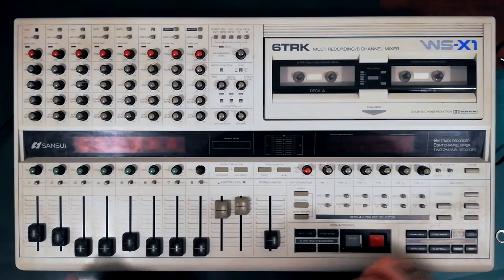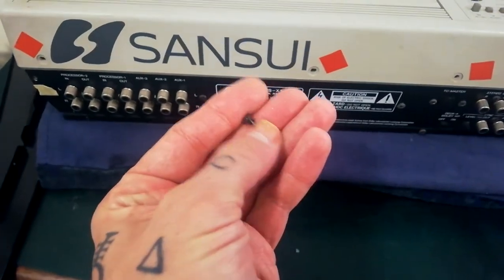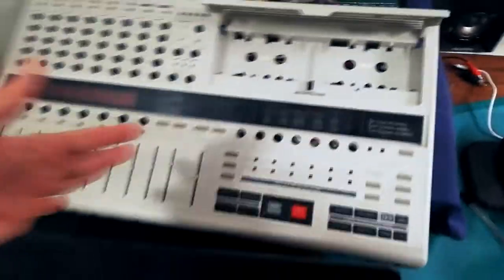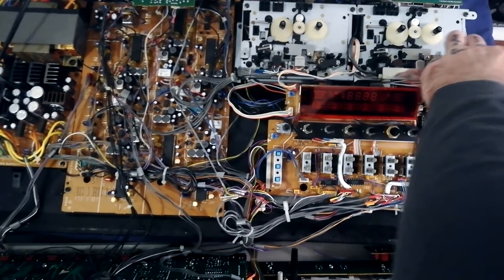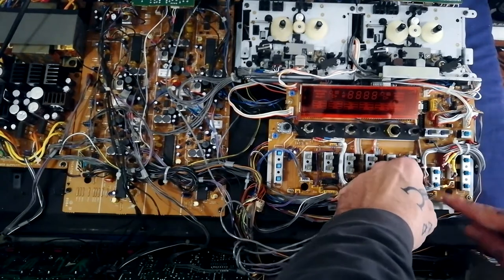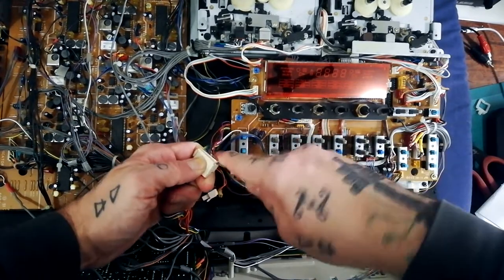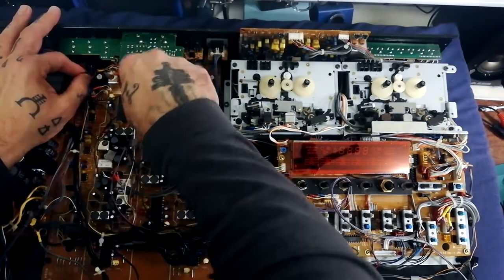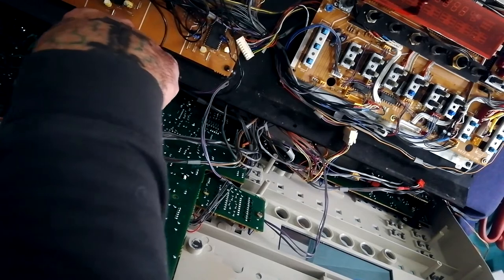Sansui WS-X1 | Tear down 1 | Open case | Detach upper & lower halves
This is the FIRST in a series of videos tearing down the Sansui WS-X1, a six track dual deck cassette recorder which came to market in 1990.  (I published the second in the series first by accident, the title and thumbnail of that video has since been amended)

In this episode I demonstrate how to open the case, remove the knobs and detach the two halves.